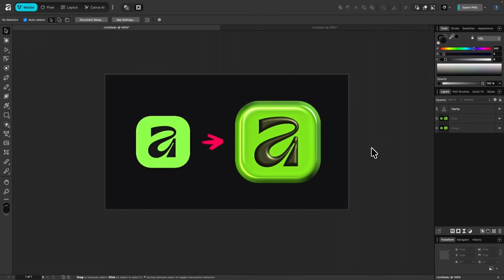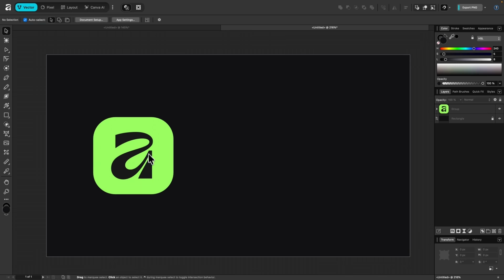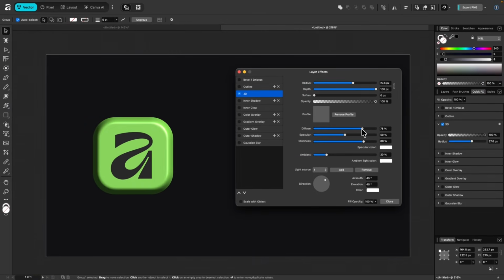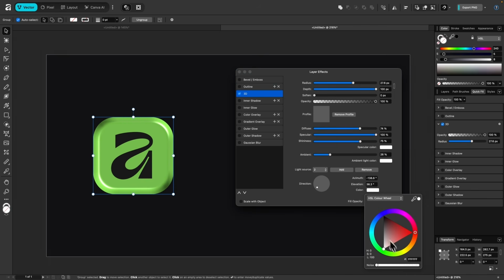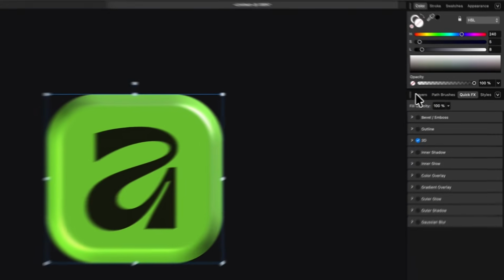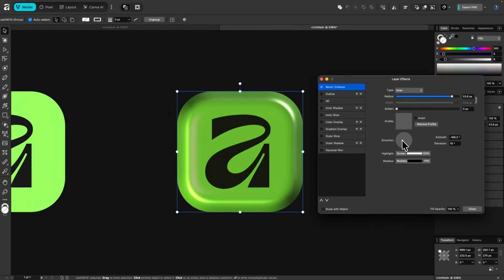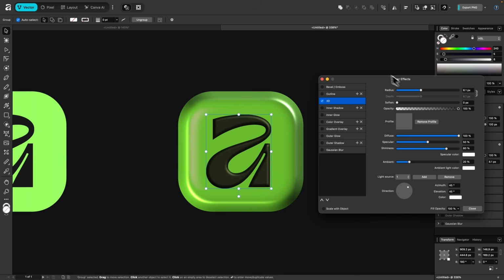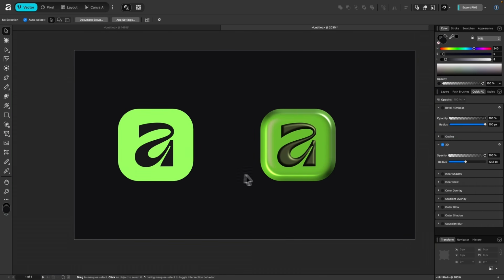3D Effect with Affinity | Tutorial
In this tutorial I'll be demonstrating how to apply a 3D effect to vector objects in Affinity using a combination of QuickFX.

Want to learn more about how Affinity works? Check out my Affinity Master Class – a comprehensive series of over 80 videos where I go over every tool, feature and function and explain what it is, how it works, and why it’s useful

🔗 RESOURCE LINKS

🎓 EXPLAINER COURSES

💬 SOCIALS

🎵 MUSIC USED